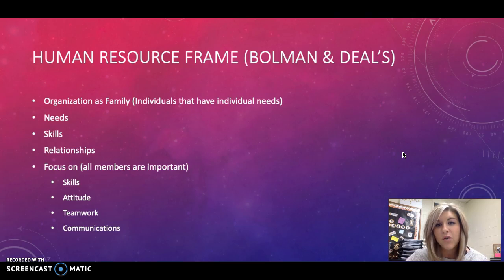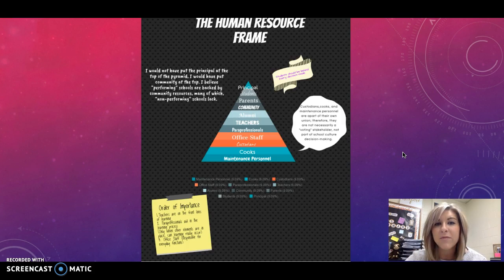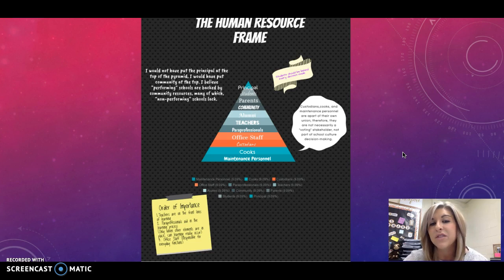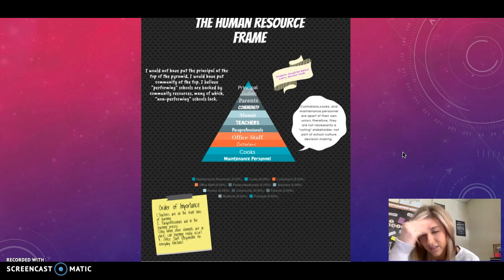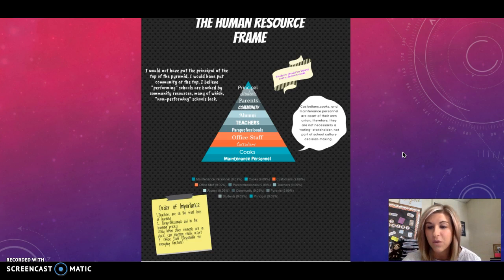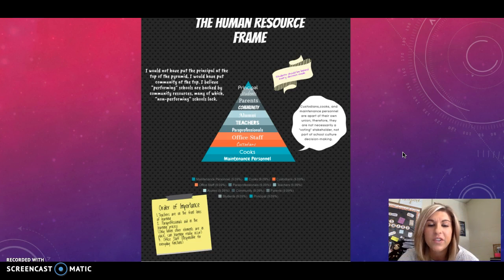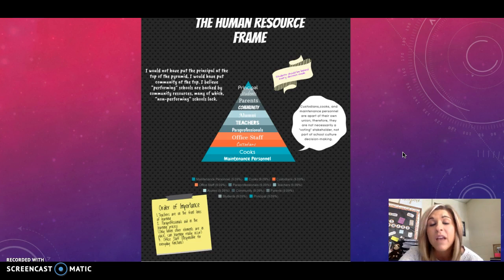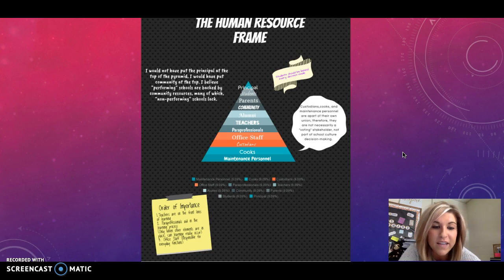Module 7 Human Resource Frame